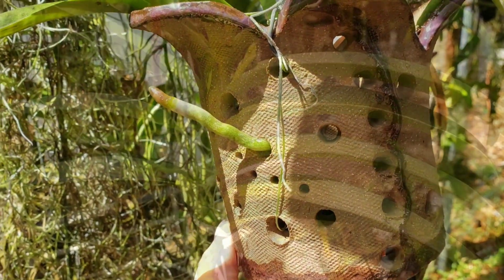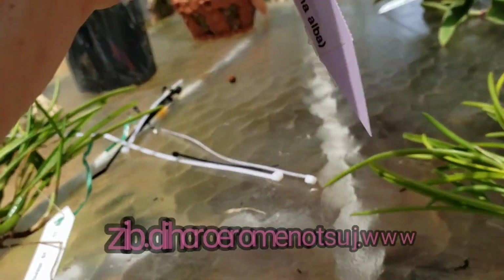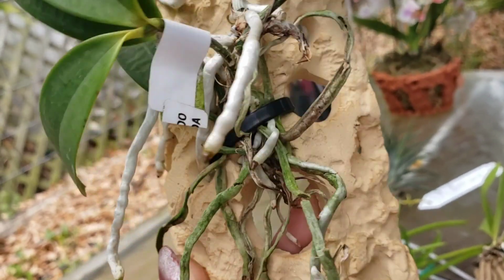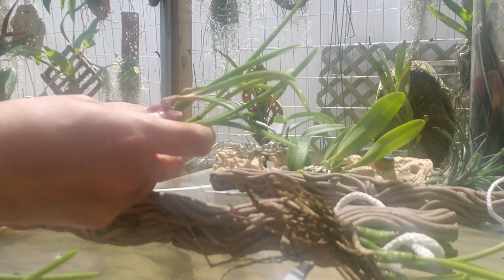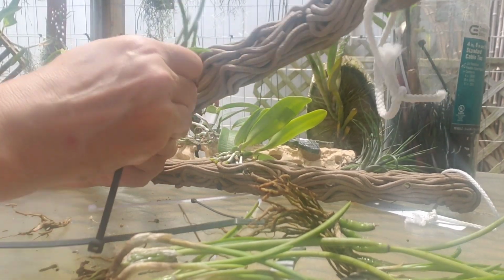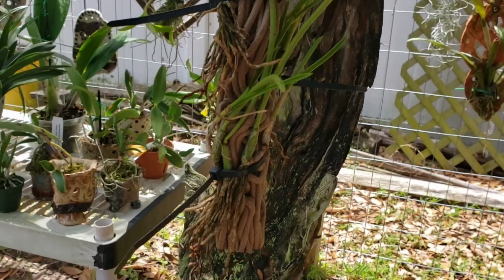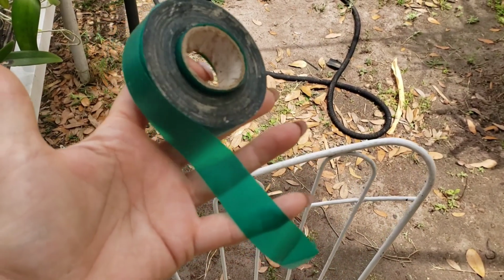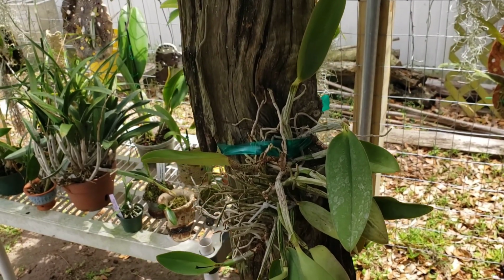HOW TO MOUNT ORCHIDS. April 13, 2022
Please check our website for the curly mounts and other goodies.

All our content will remain FREE on YouTube.  But your contributions would make a game changing difference in the growth and the future of Just One More Orchid channel. It will give us an opportunity to upgrade the equipment,  more travel opportunities to keep showing you the magnificent beauty of the orchid world.